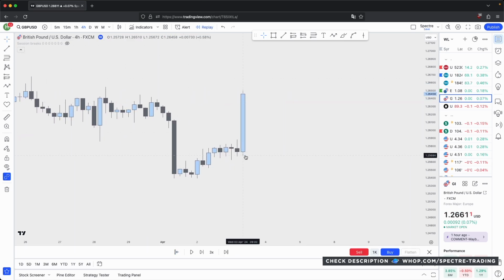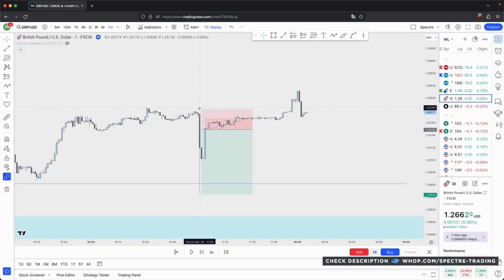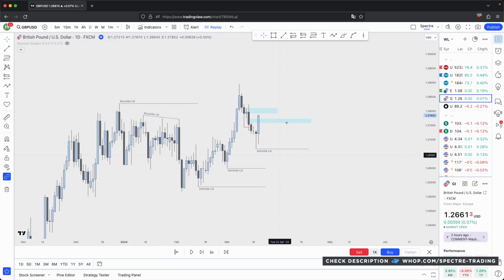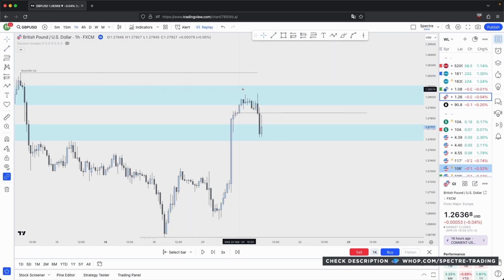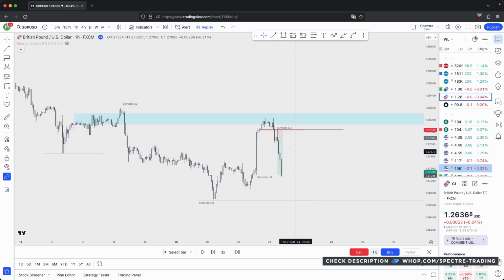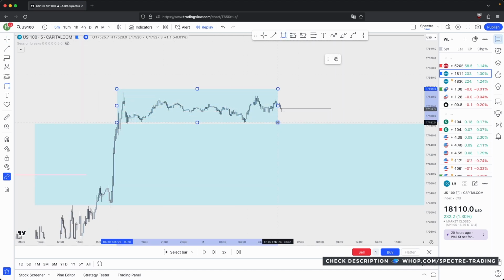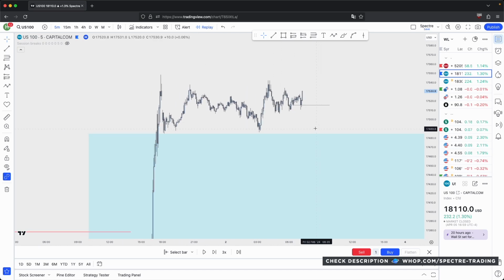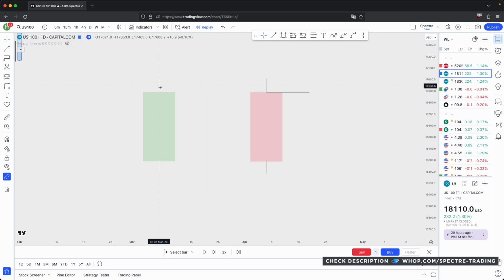Why MOST Traders Fail - Stop Getting MANIPULATED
The only video you will need to have a solid understanding of ICT's advanced market structure.

Important info 👇

🚀 SPECTRE MEMBERSHIP:
Join our academy to take your trading to the next level:

0:00 - Intro
0:13 - Candle formation
1:18 - MAIN reason why traders FAIL
3:45 - Key lesson
4:06 - Example 1
11:59 - Example 2
18:38 - Key points & Conclusion